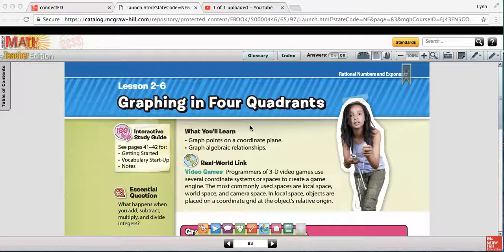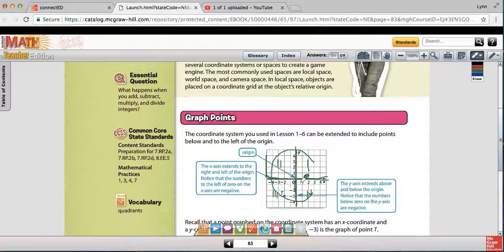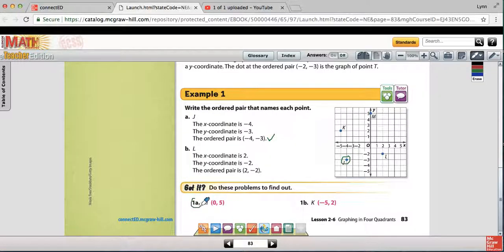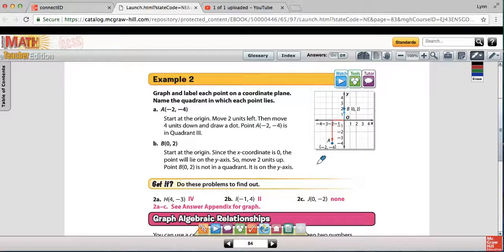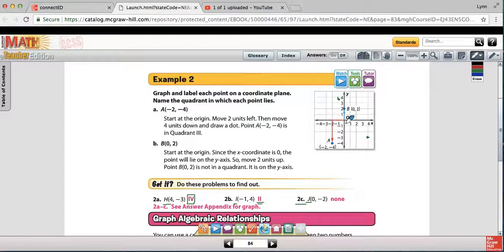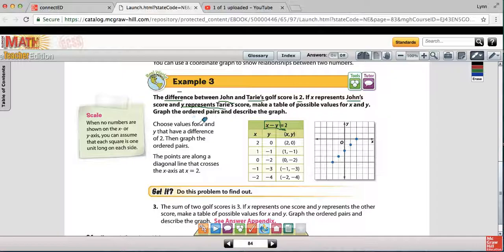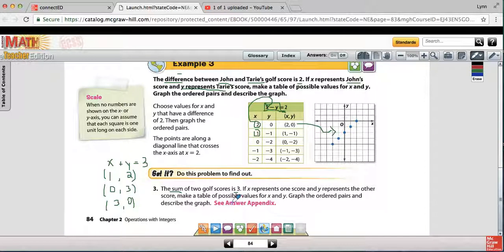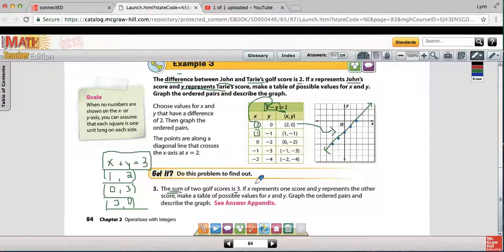Lesson 2-6: Graphing in the Four Quadrants